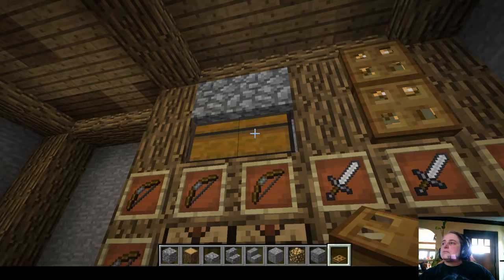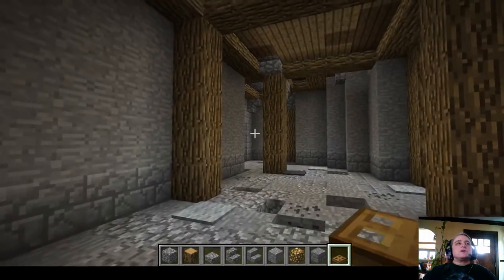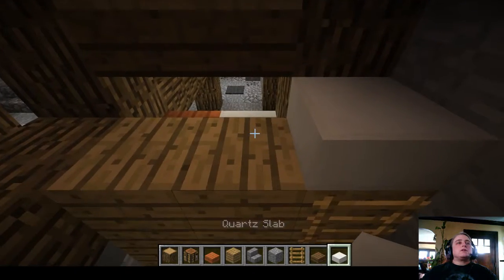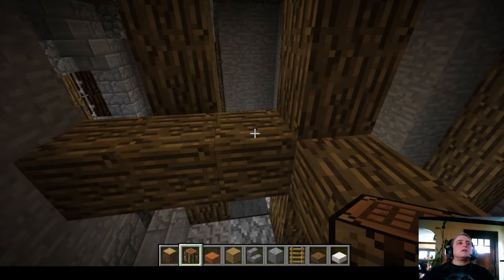Minecraft Dragoncoast Creative Build: day 27. The tower interior first floor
Today I am going back into Dragoncoast for a little bit of building.

Etsy for Black Feather Crafts